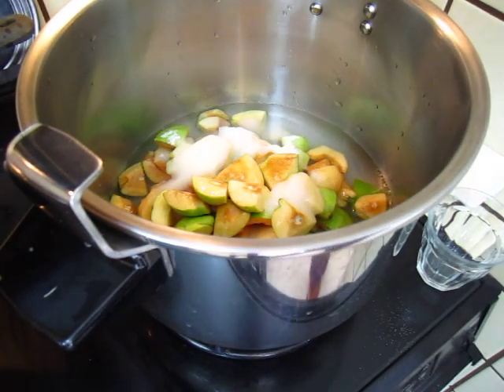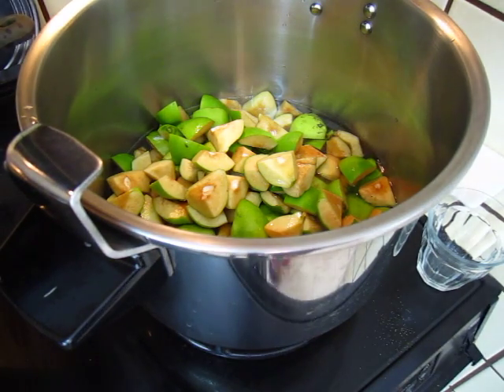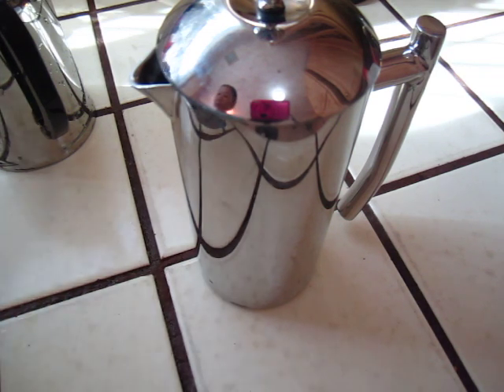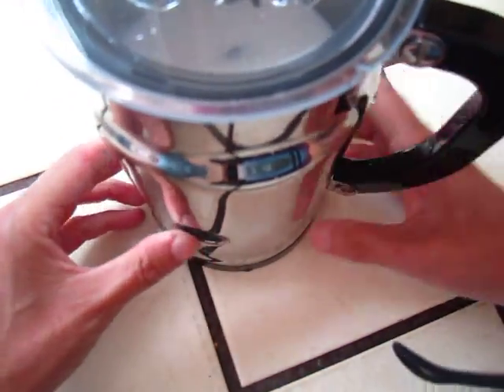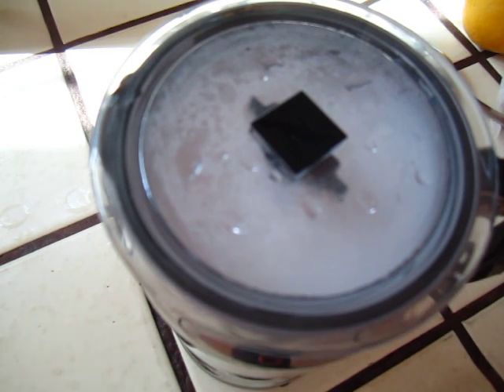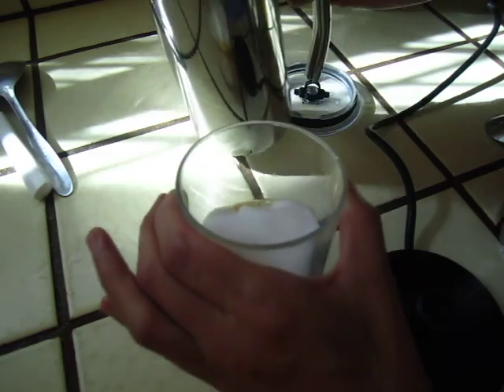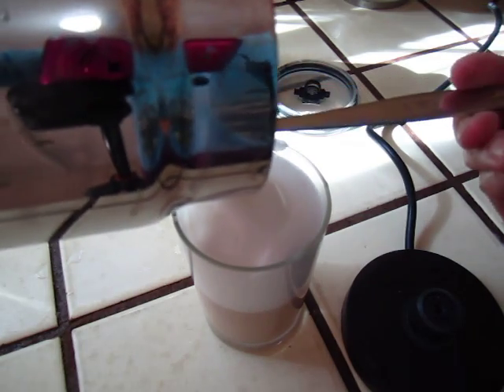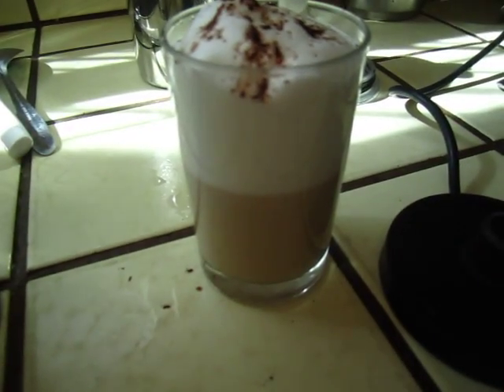Cooking - compote and cappuccino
Here is the machine to make the cappuccino if you are interested.